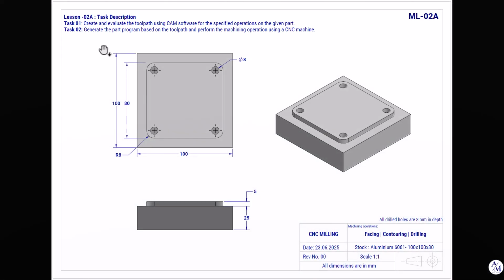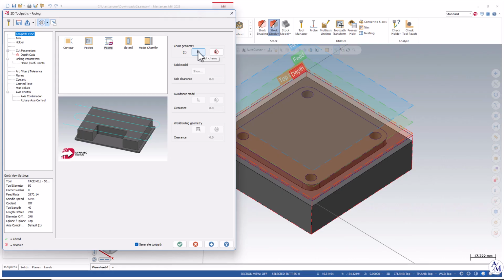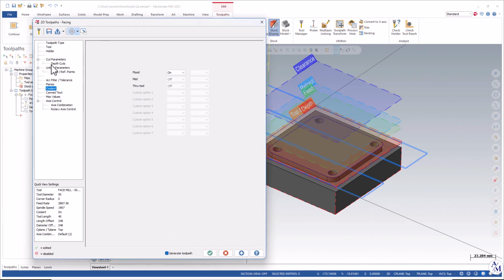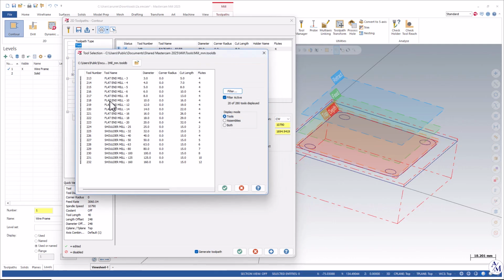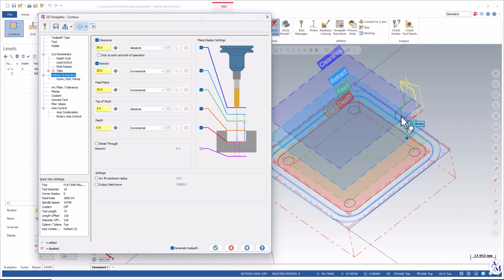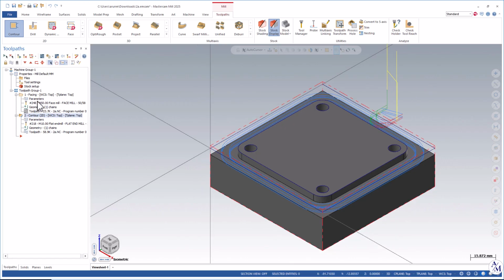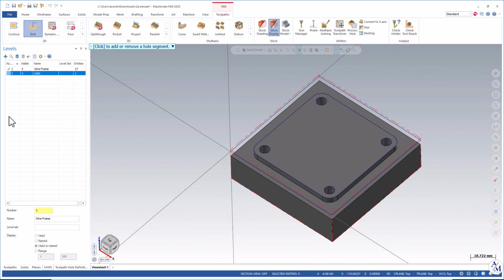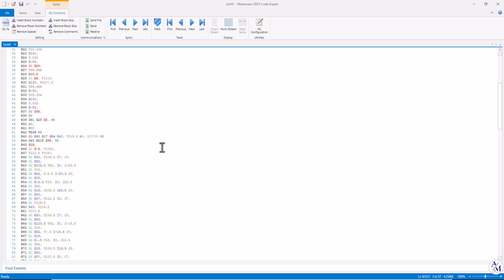MasterCAM tutorial Lesson 02 2D Milling Facing Contouring Drilling Part 2 of 3